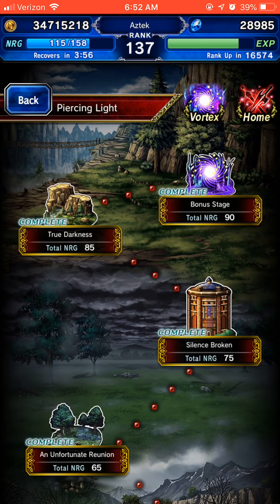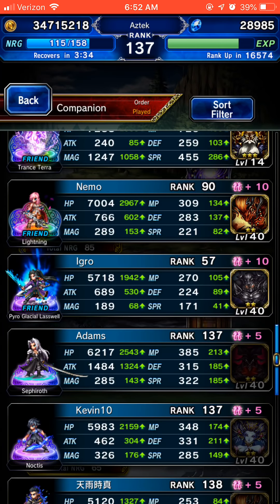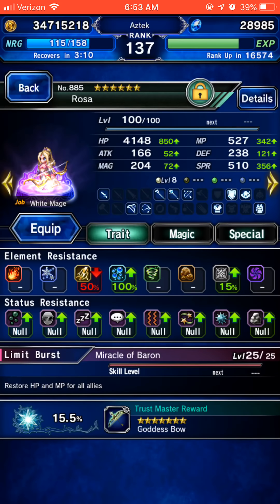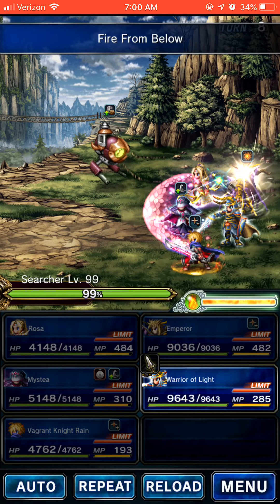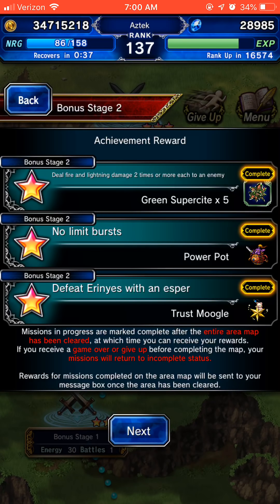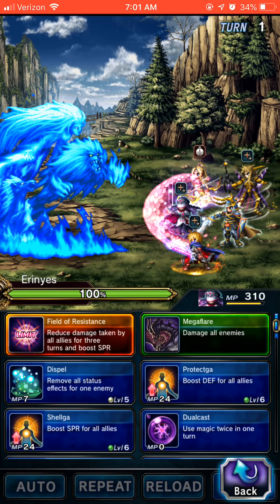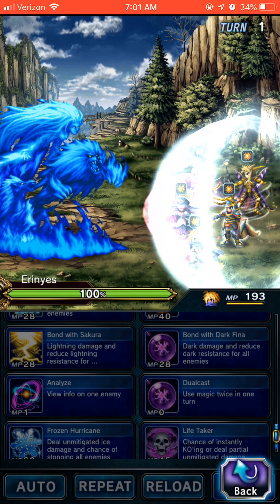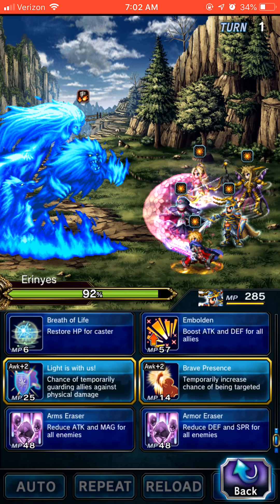FFBE Piercing Light - Bonus Stage (Budget)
FFBE Piercing Light - Bonus Stage

Lali-Ho bros it’s Aztek taking care of business once again With the AMC crush kill on The current story event Piercing Light - Bonus Stage. I Hope you enjoyed this quick Video. This Guide is for a Budget team aka F2P players that have limited resources. As stated in the video if you would like to use my Emperor comment down bellow with your Gamer ID

AMC = All Missions Complete

Check out my boy KissMyDsm via twitch every Wednesday 4pm PST @

UNITS:

Rosa: healer / mana battery
Mystea: clear veil / mag cover
VK Rain: element dmg
Emperor : dmg dealer
WoL: phys cov/ breaker

Strategy
You will want 100% resist to water. Wether it be from items or buffs get it too 100 to make the last boss of the bonus stage magic damage trivial.

Roll : MP Battery
You will want to take a form of mana Battery in order to counter some mp draining done. I used Rosa for this roll.

Roll: Status Resistance
You will need a form of resisting status ailments mainly - stun,blind, confuse, paralyze, charm, and stop. I used a mixture of Mystea’s Clear Veil and the esper Lakshmi 3* (Guide posted) on Rosa for charm and stop immunities.

Roll: Tanks
You will need a form of Mag and Physical cover for each prospective fight. I used mystea and warrior of light for this roll. On my 5* base whale team when I initially cleared this stage I used Marquis De Leon as a 100 draw tank and he took all the status ailments and magic solo attacks. Just keep in mind that the second boss (Erinyes) does an Aoe magic attack when you pass thresholds and you’ll be fine.

Roll: Dmg
As you will see or have seen in the video I took in a solo damage dealer who did just fine on his own. You can easily take in two damage dealers and chain it to success it’s up to you. I used emperor for this roll due to the sheer damage he outputs and the low mp cost of the ability